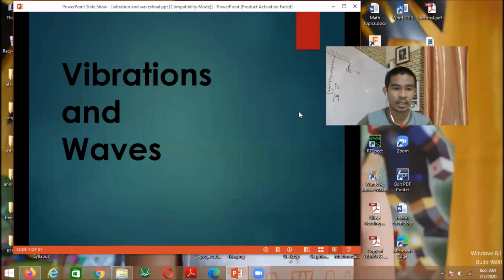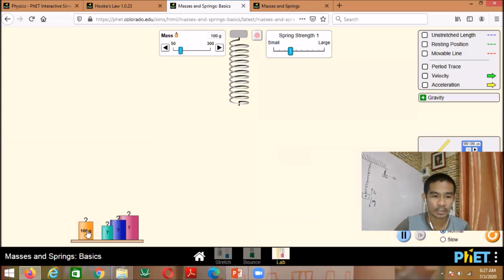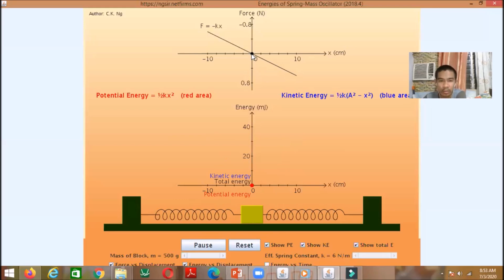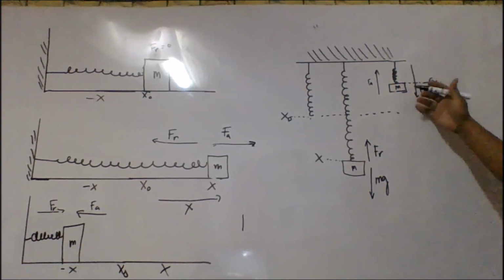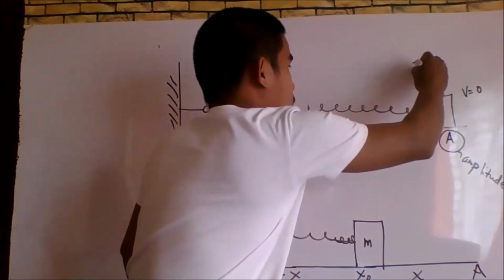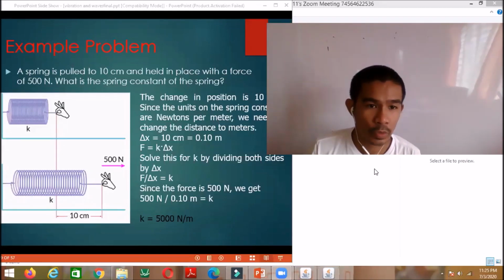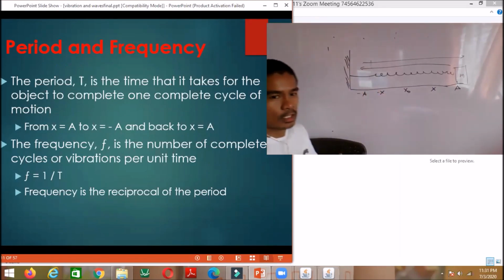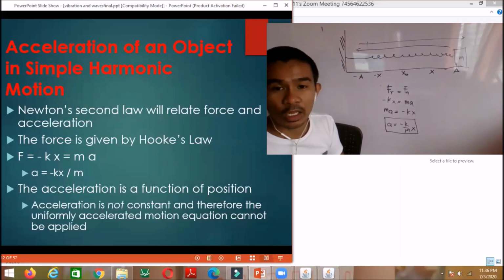Hooke's law and Simple Harmonic Motion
Discussion of basic concepts of Hooke's Law and Simple Harmonic Motion